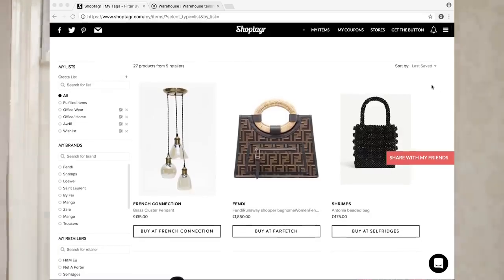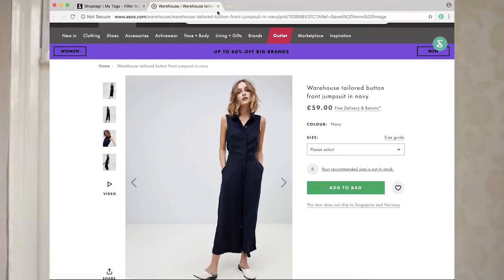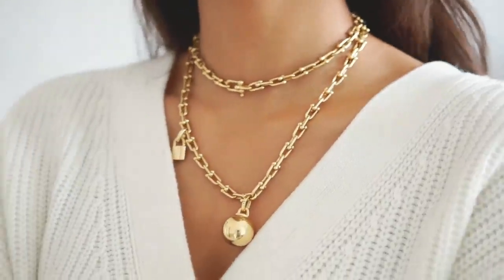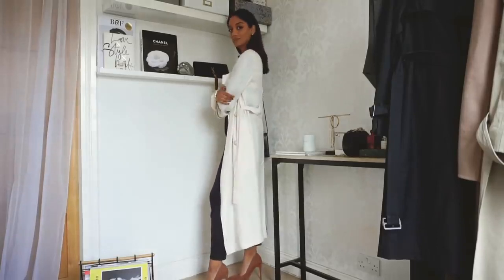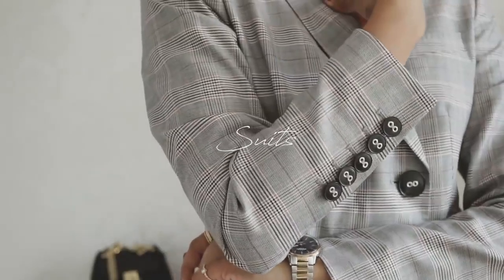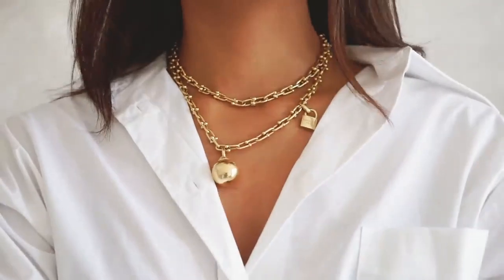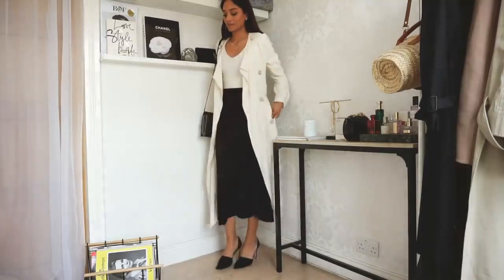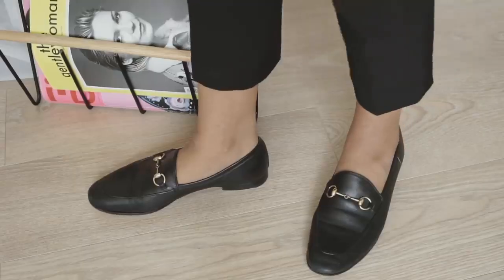WORKWEAR BASICS AND OUTFIT IDEAS LOOKBOOK